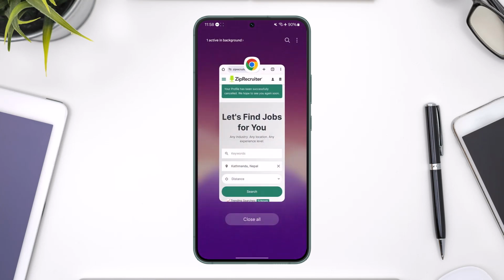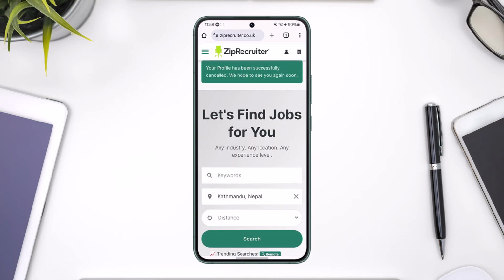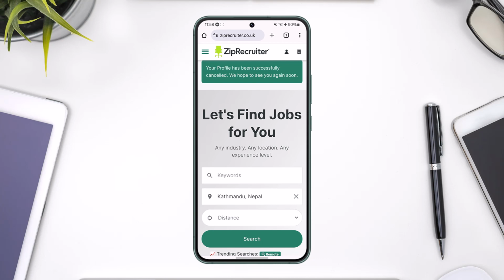How To Unapply On ZipRecruiter !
In this video, I will show you how to unapply on ZipRecruiter.

~ Chapters:
0:00 Introduction
0:13 Unapply On ZipRecruiter
1:00 Conclusion